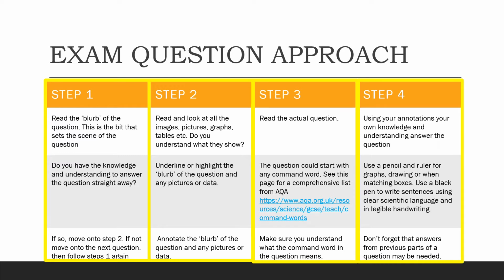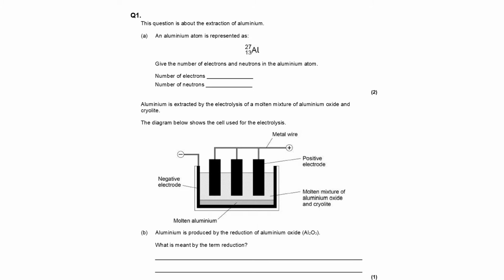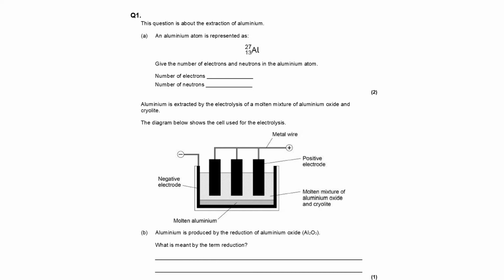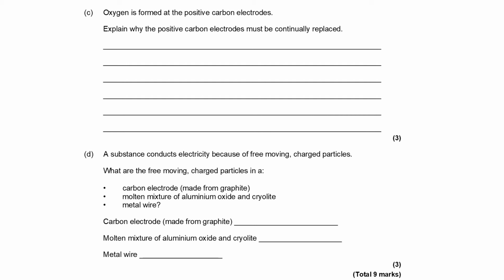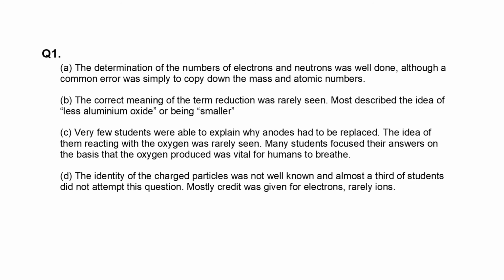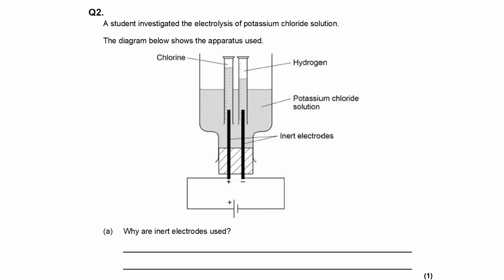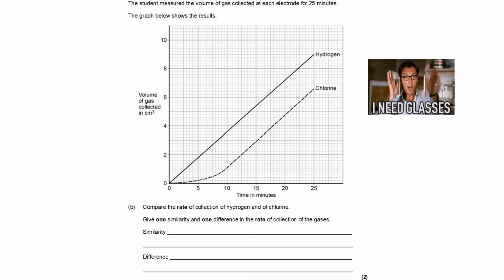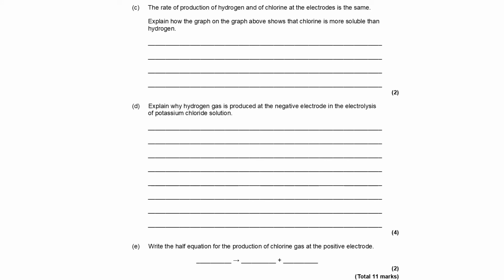EXAM TECHNIQUE electrolysis practice questions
Science Revision Coach is just what it says it is. I will walk you through an exam question, just like a personal trainer. If you follow my advice and use the exam question approach you would be ready for your science GCSE exams.

Visit the sciencerevisioncoach.org website for free resources

Fuse School
Primrose Kitten
Cognito

For this 3 part series, I will allow comments to be left to enable questions or queries to be made regarding this method in quantitative chemistry.

Good Luck!